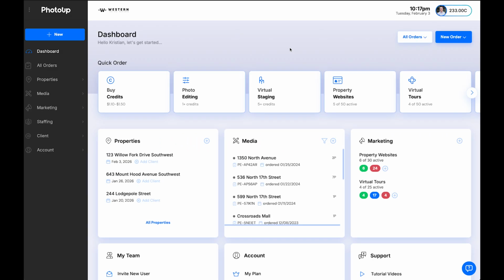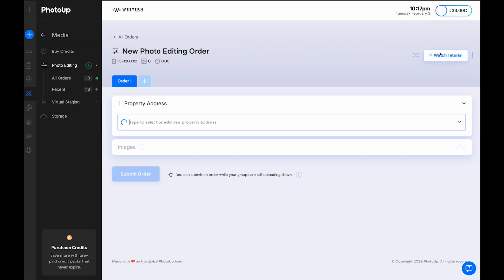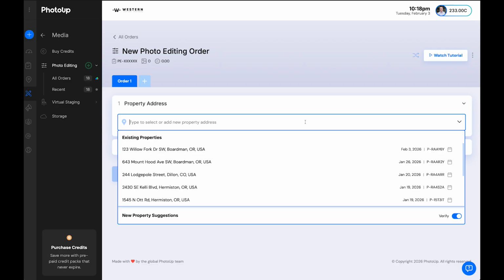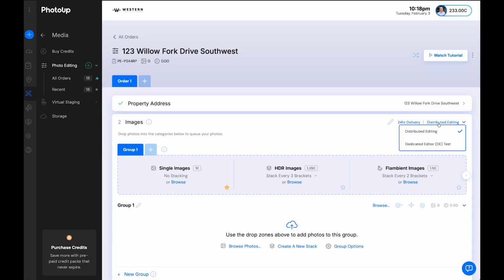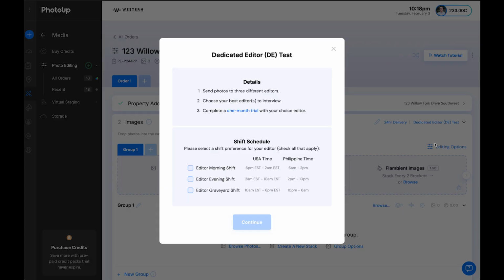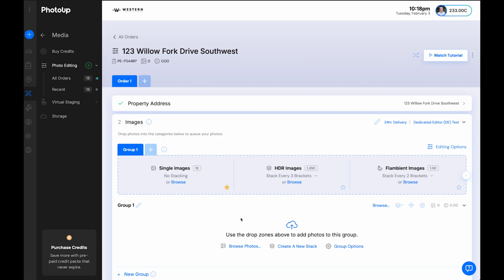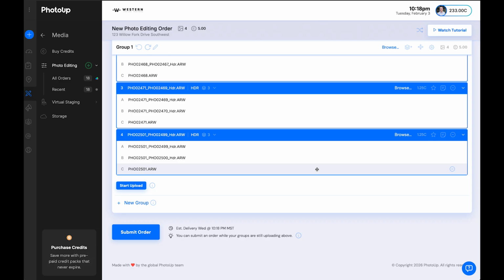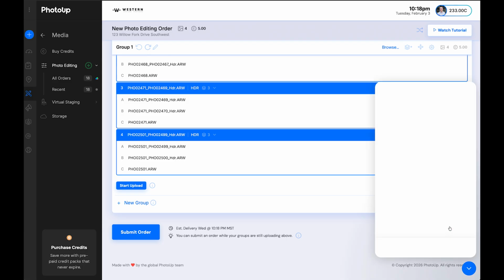Dedicated Editor Trial Batch - 1 Minute Tutorial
Watch this short tutorial on our dedicated editor trial batch. PhotoUp is the leading real estate marketing platform for real estate photo editing, virtual staging, floor plans, video editing, single property websites, and more!